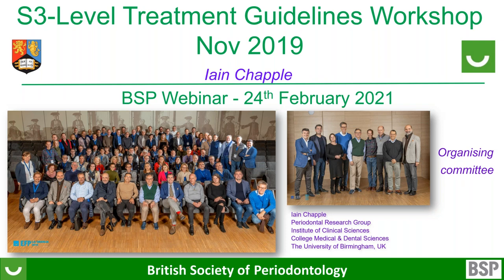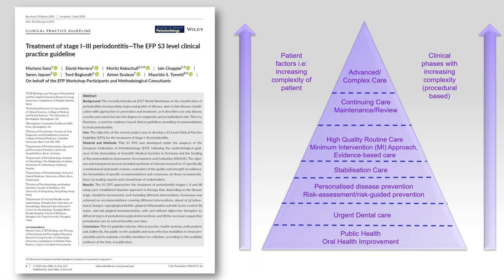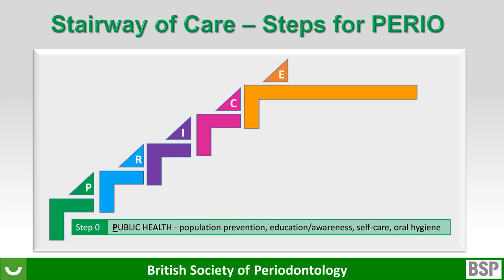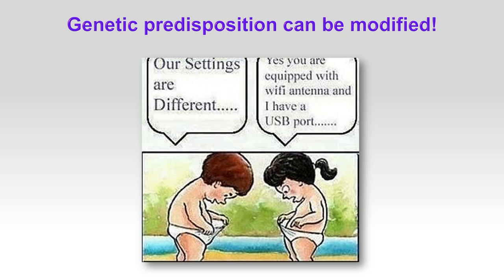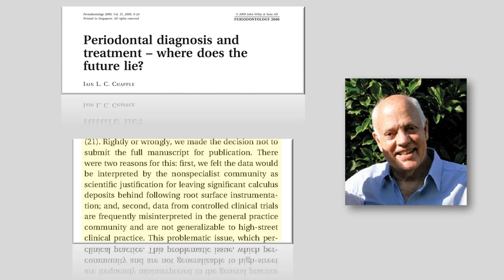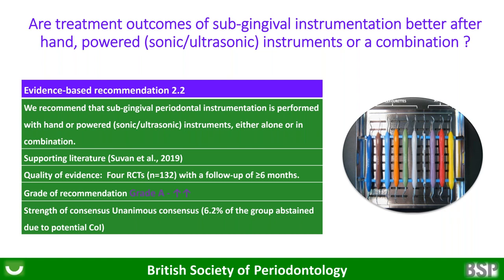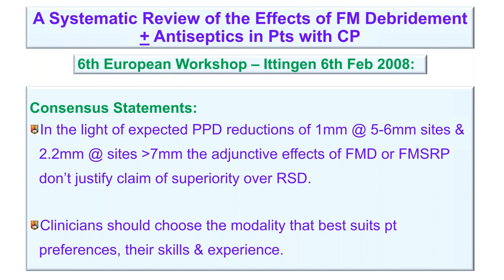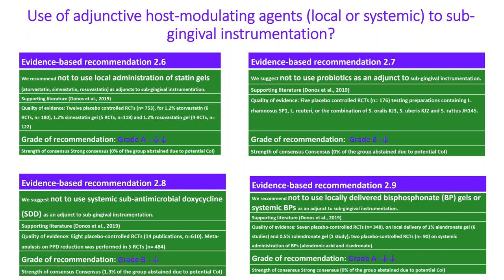BSP UK Practice Guidelines for the Treatment of Periodontitis Step 2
To assist members and the wider dental community in interpreting the guidelines, the BSP carefully planned and created educational resources to support the profession. A series of four educational webinars followed the publication of the paper.
Presented by Professor Iain Chapple, this Step 2 webinar addresses the following aims:
1. Providing an overview of the S3-Level guideline development process.
2. Explain the stepwise approach to periodontal therapy under the new S3-level international guidelines.
3. Focus on Step-2 and key guidelines alongside case presentations to illustrate.